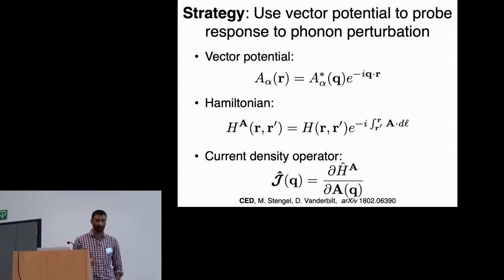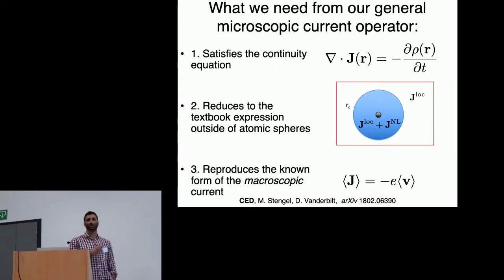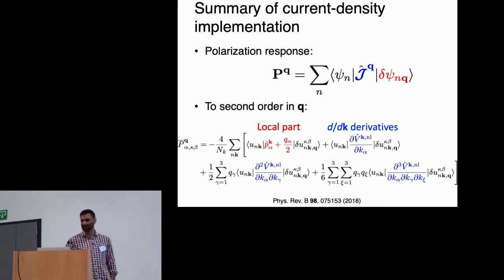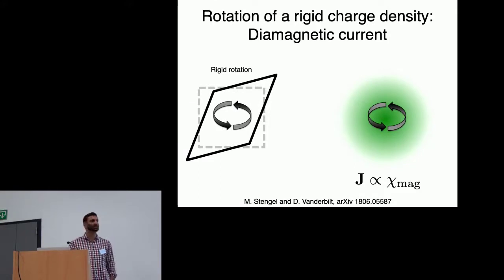current density at finite q for clamped-ion flexoelectricity (C. Dreyer)